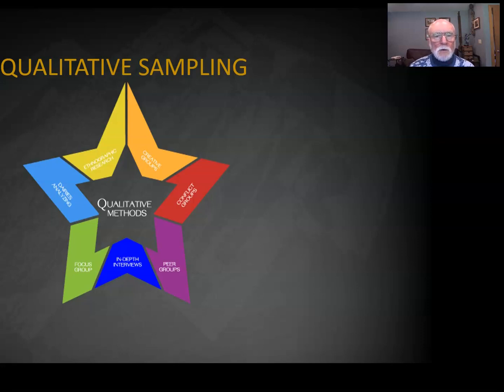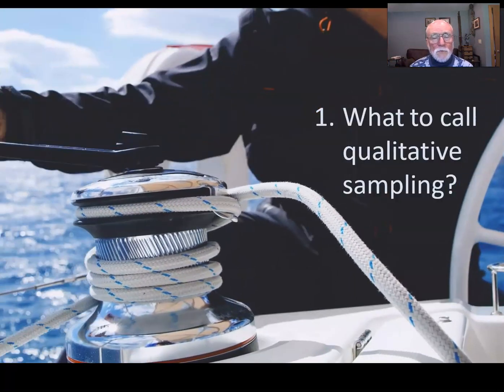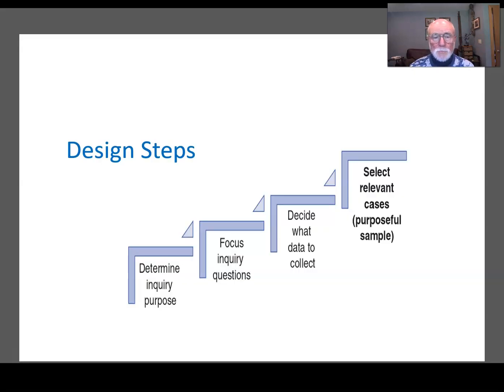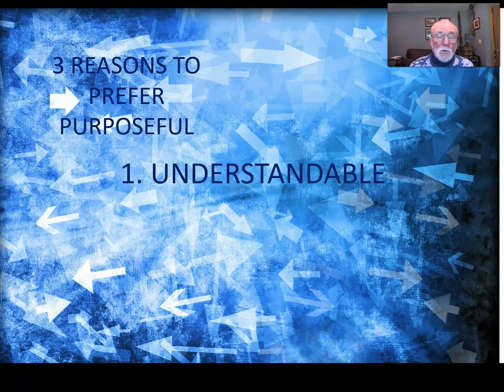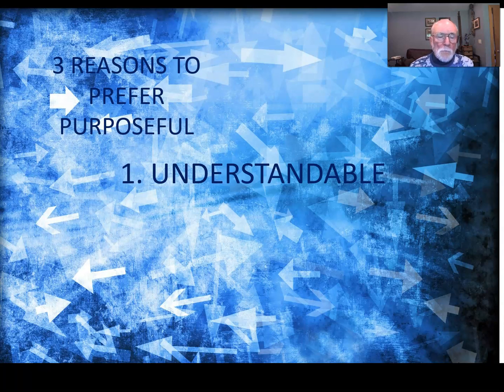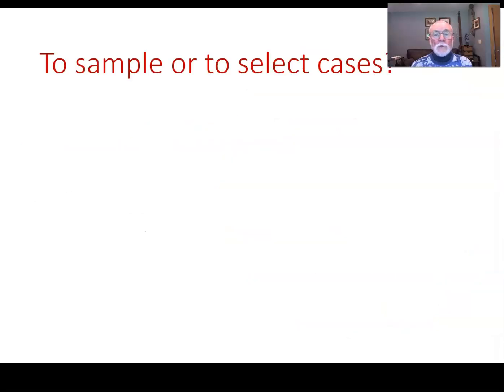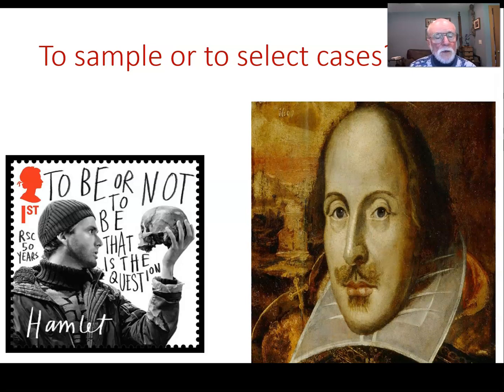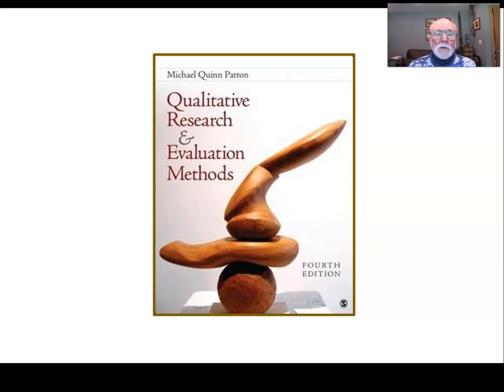Qualitative Sampling: 3 Enduring Issues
Qualitative sampling is a focus of contention and misunderstanding. This video offers guidance on navigating three enduring issues:
1. What to call qualitative sampling (purposeful vs purposive sampling)?
2. Sample size: the uses and purposes of small samples
3. Whether to use the term "sampling" or simply refer to "case selection."

A separate video describes Purposeful Sampling:  12 Distinctly Useful and Illuminative Strategies

Michael Quinn Patton brings more than 40 years of experience to these issues from the 4th edition of his book on Qualitative Research & Evaluation Methods. (13 1/2 minutes)